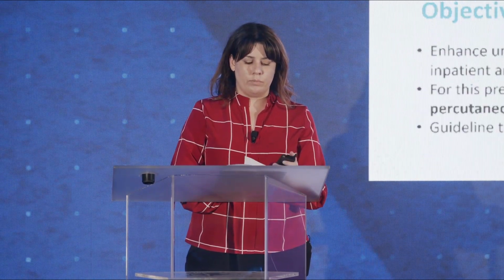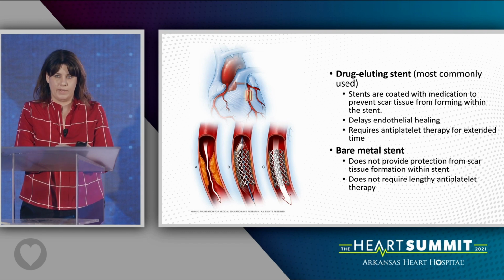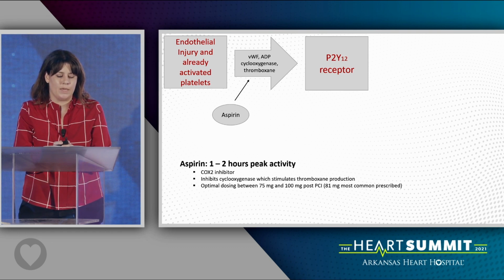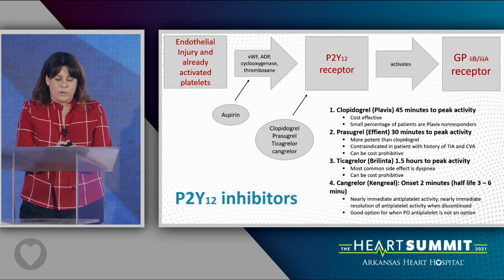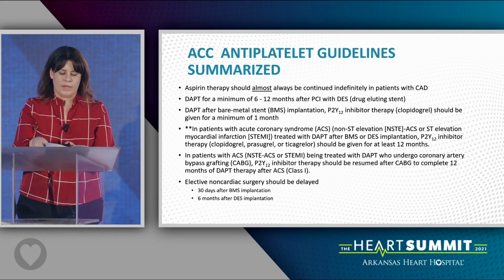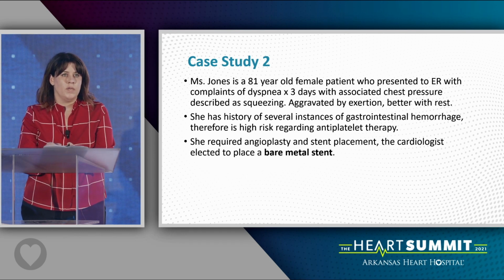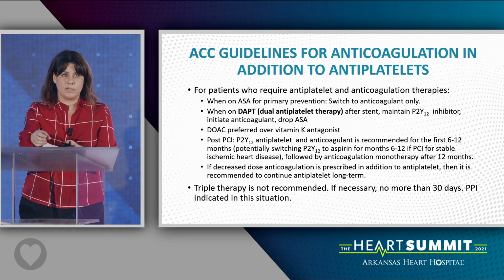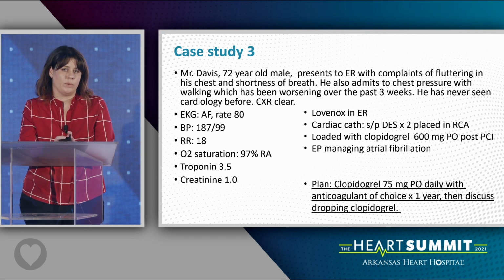Heart Summit 2021 - Krysten Pilkington, APRN